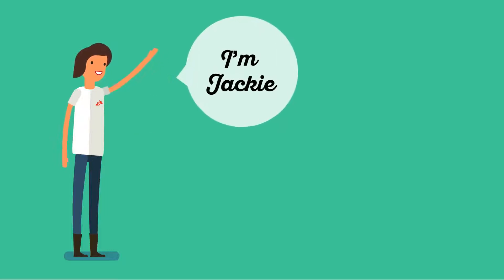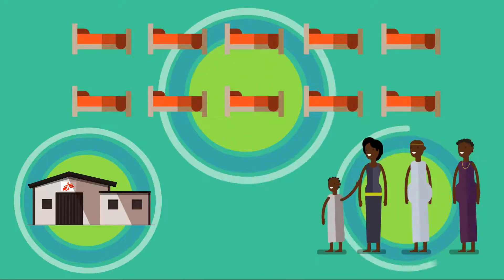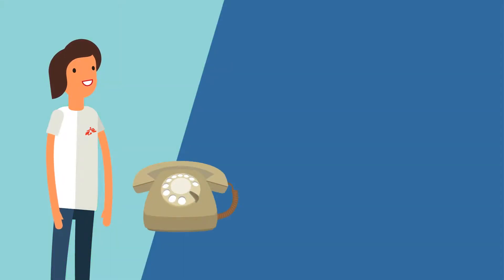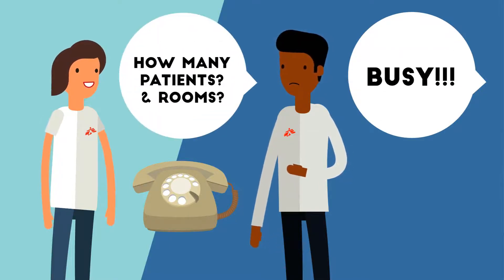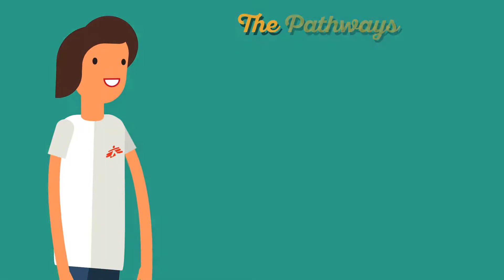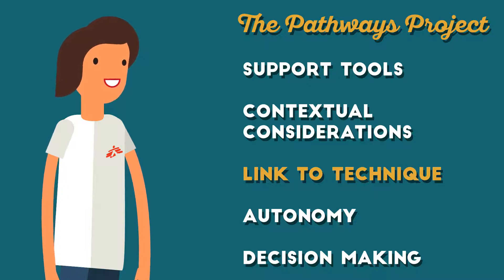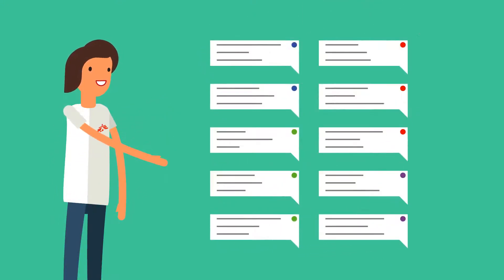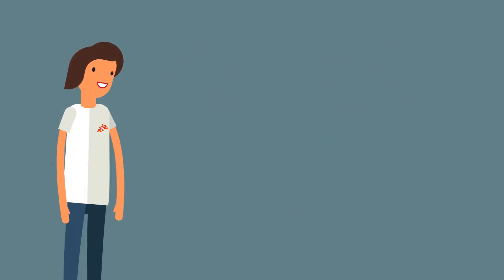PATHWAYS – MSF OCB and MSF Sweden Innovation Unit